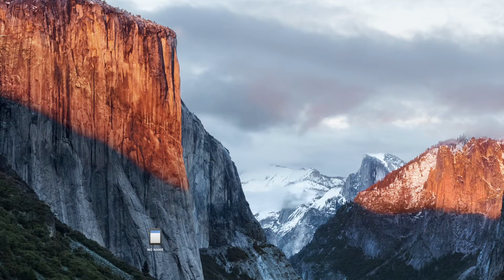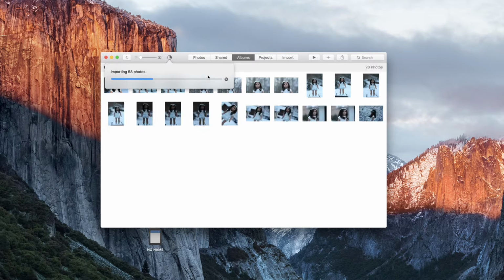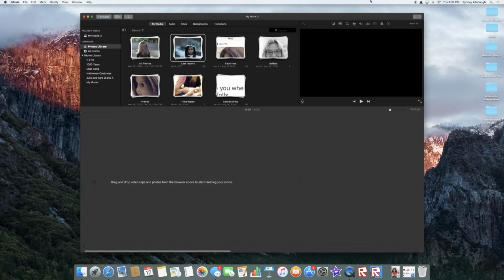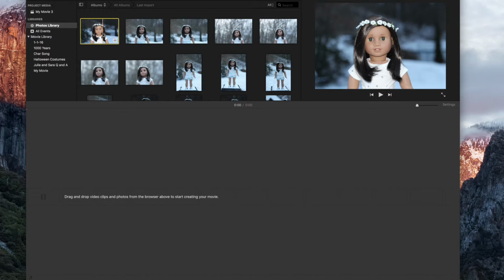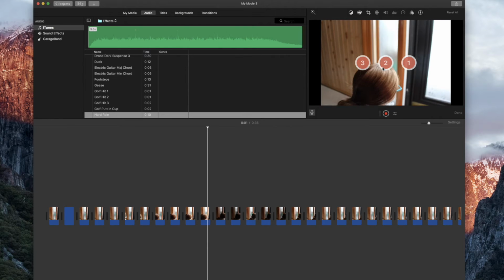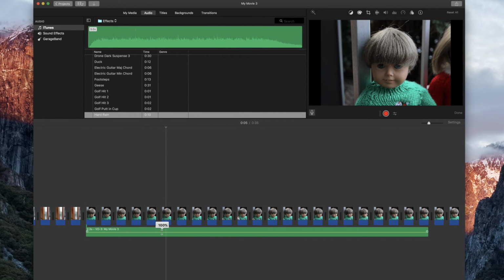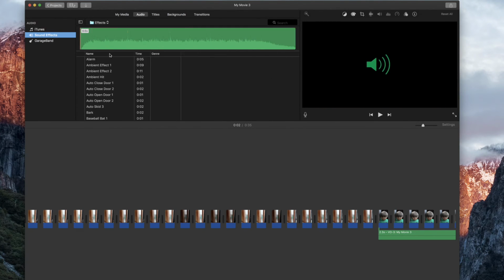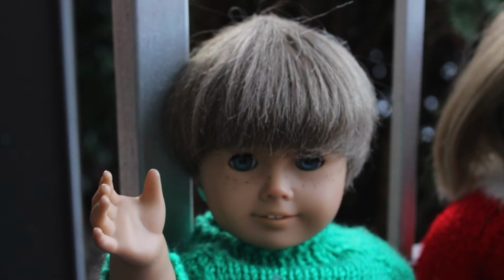How to Edit a Stop Motion Using iMovie (SCHOOL PROJECT!)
FAQ:

Q: Who owns this channel?
A: Sydney and Brianna mainly run this channel but Megan, Madison, and Mia sometimes help with videos.

A: We are all either 13 or 14.

A: Canon Rebel t5i with a 18-55mm or 75-300mm lens

A: iMovie